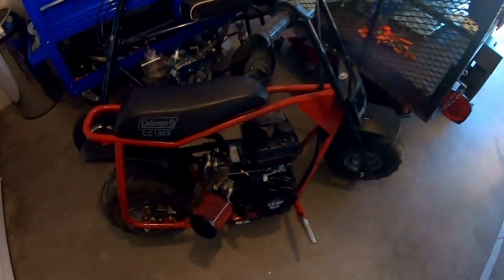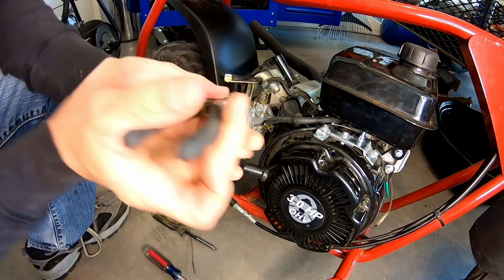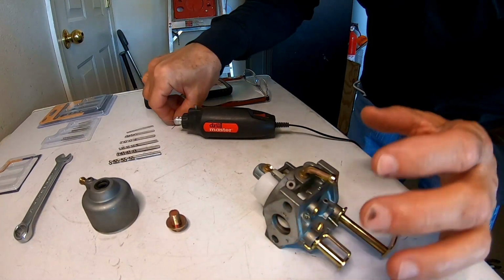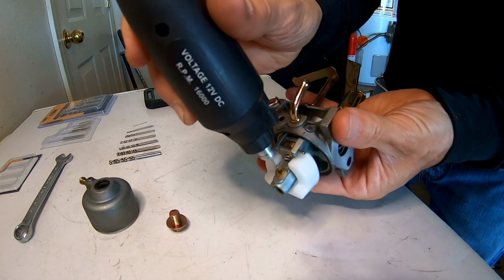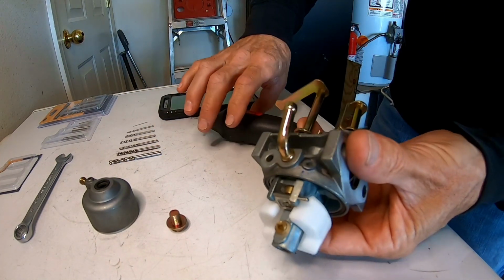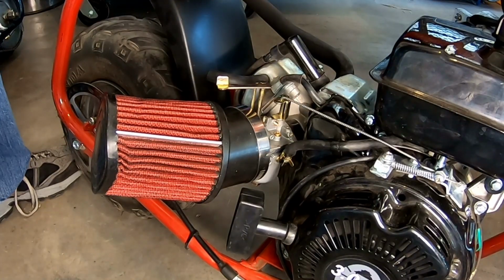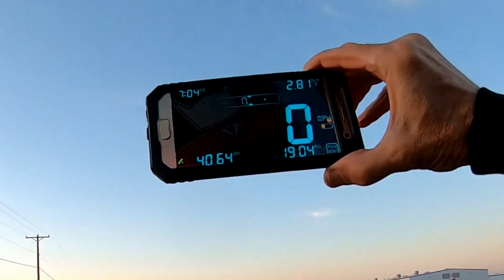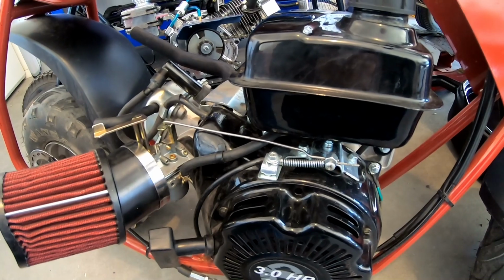Coleman cc100x minibike carburetor re-jet / Top speed run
Did a Coleman cc100x minibike carburetor re-jet and top speed run to see if it had any power left in it after the governor linkage removal?

Music:Luke Bergs - Daybreak _ Background Music No Copyright (Chill)-G7ZoTJ-vPfM